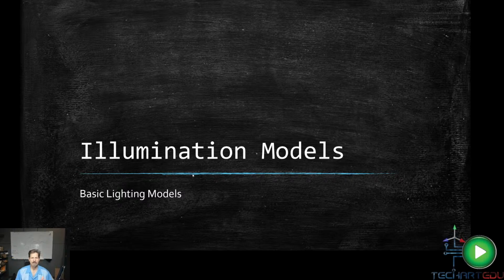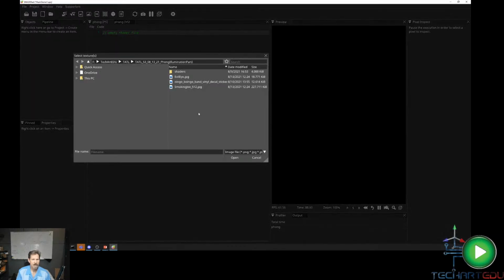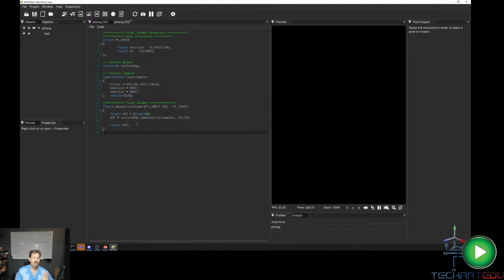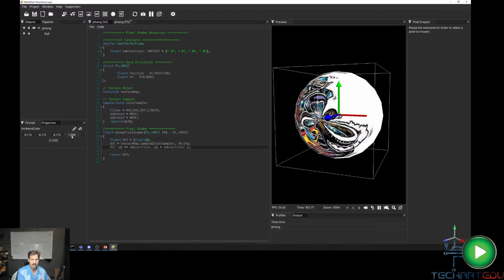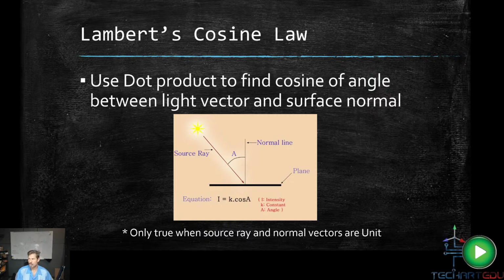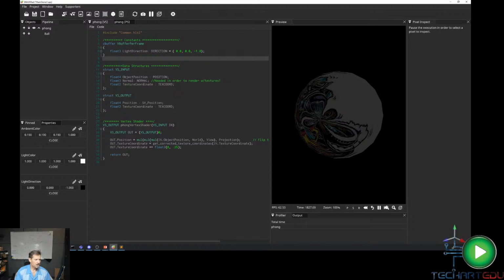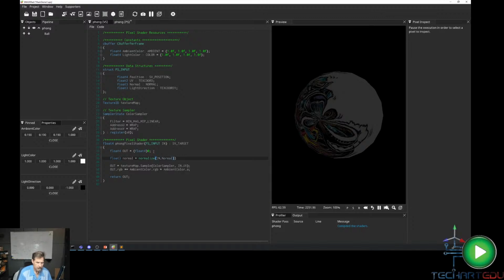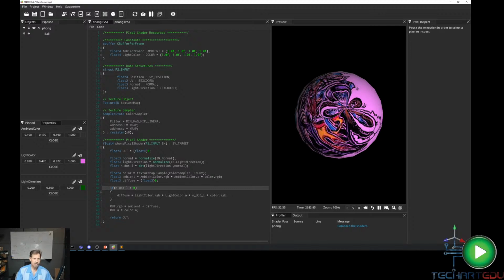Tech Art Talk Live!, #53, Illumination Models PartI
Ther are three components to old school shading: Ambient, Diffuse and Specular lighting. This week we introduce the basic, Old School lighting model and explain the Ambient and Diffuse components.